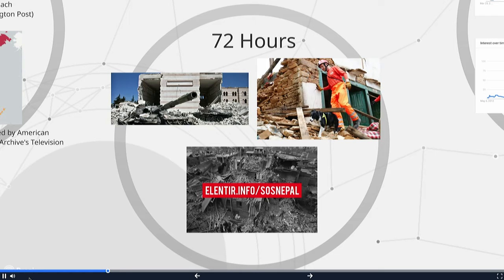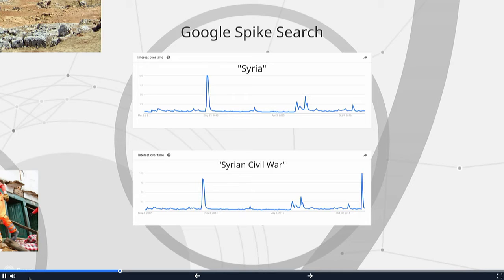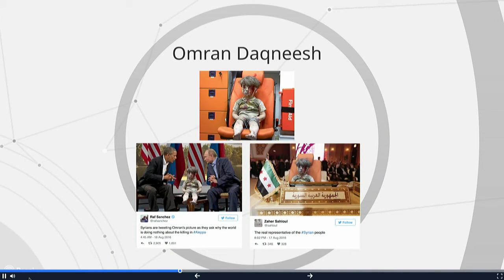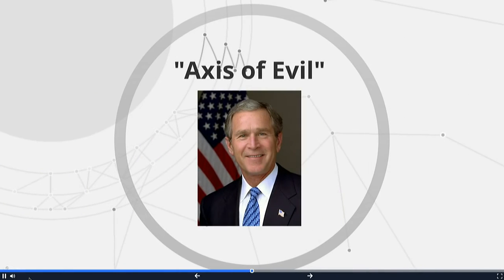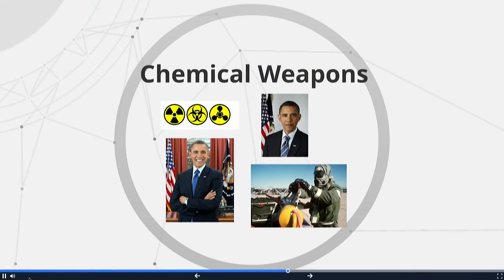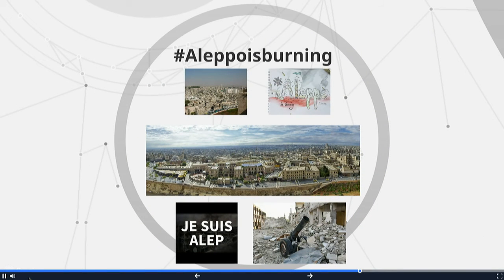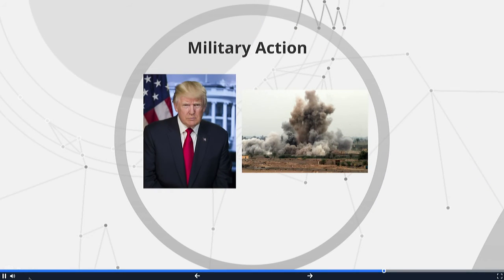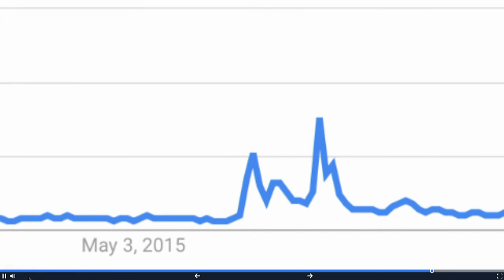Chapter 12: Visual and Attention Economies